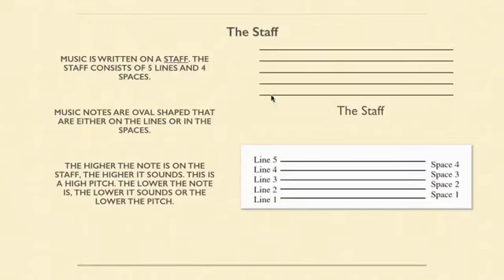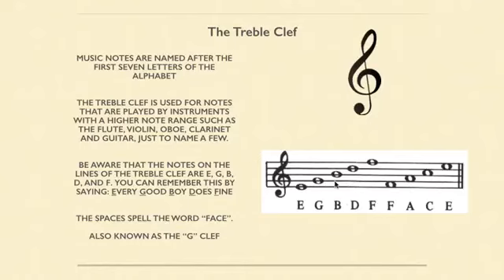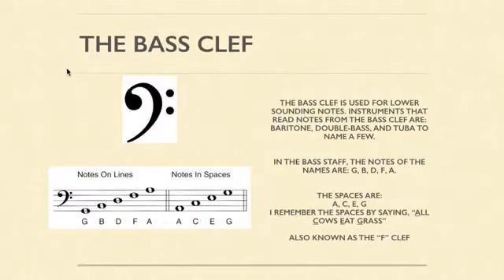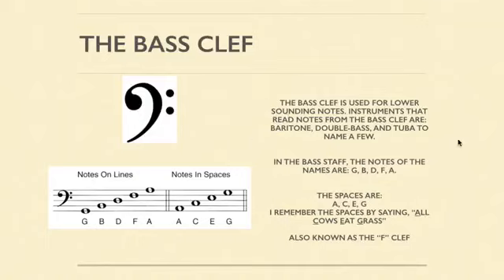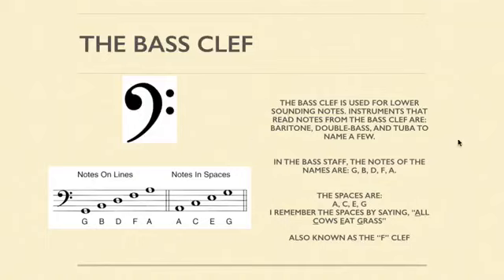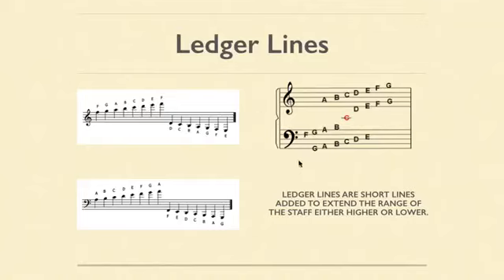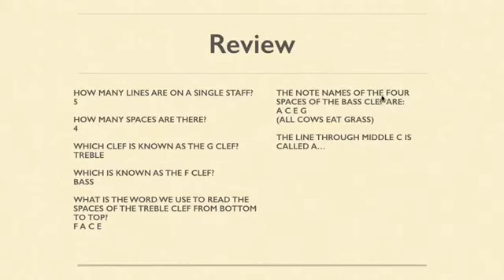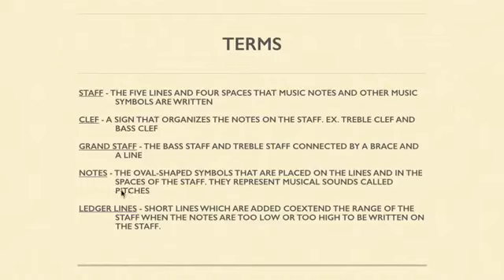Music Theory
Treble & Base Clef